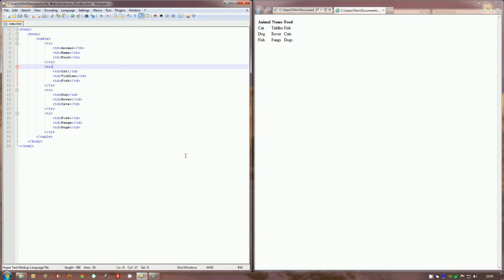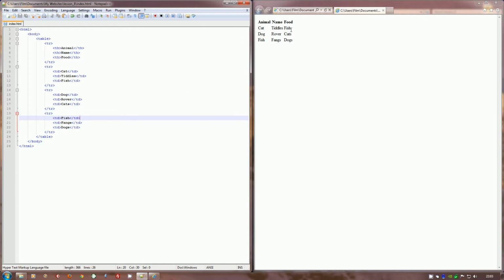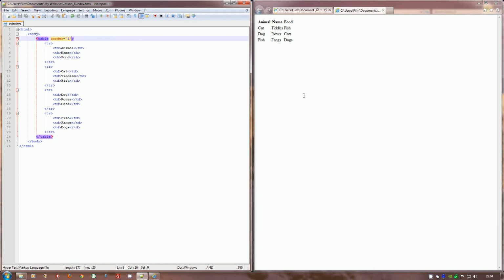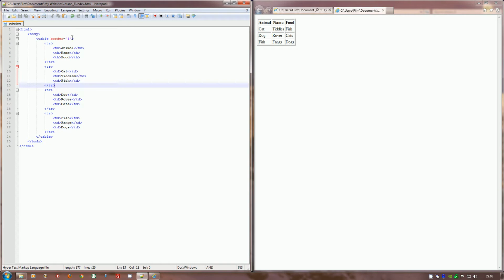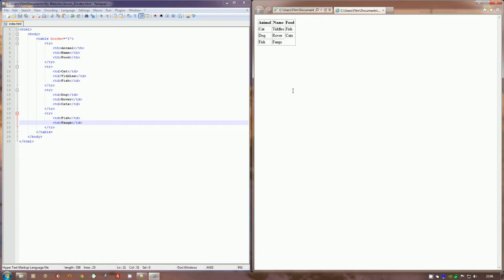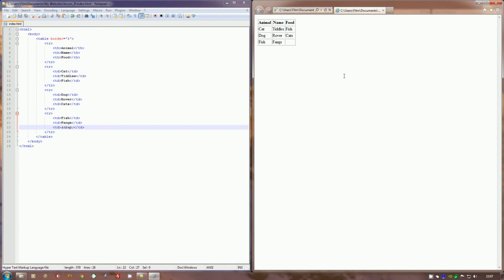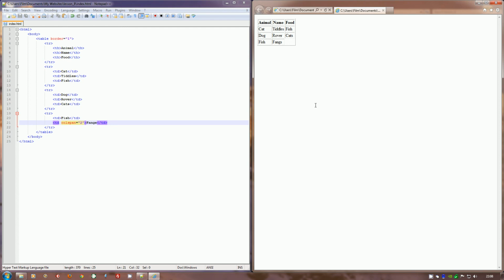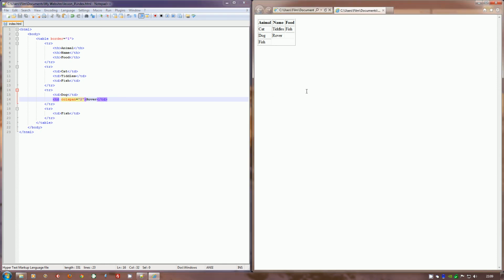HTML and CSS 9 - Tables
How to create tables using HTML